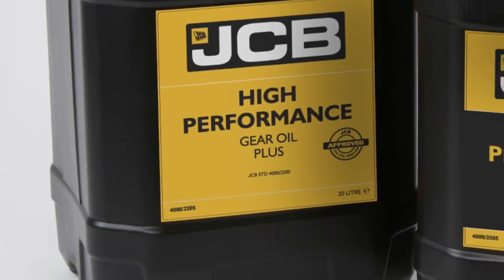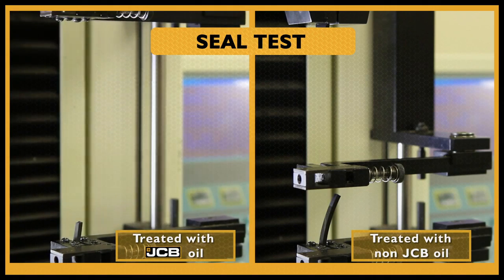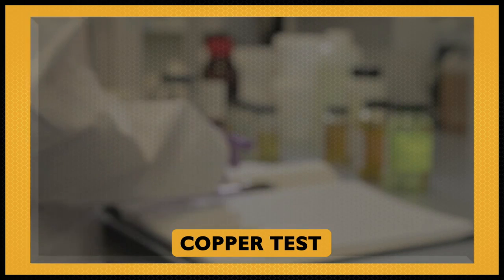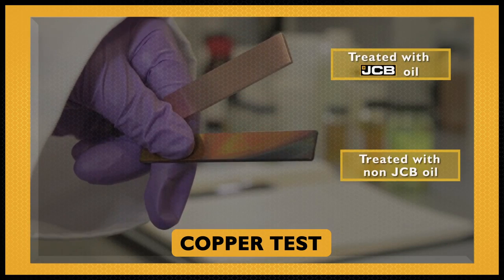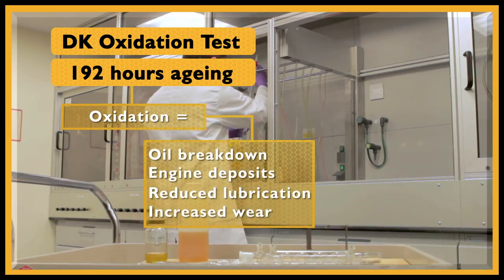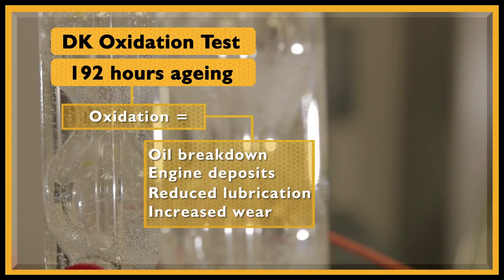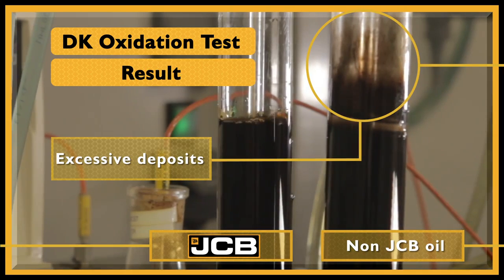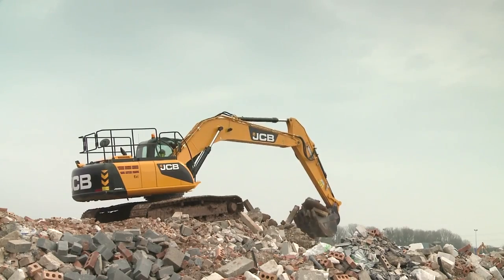Why buy JCB Gear & Transmission oil